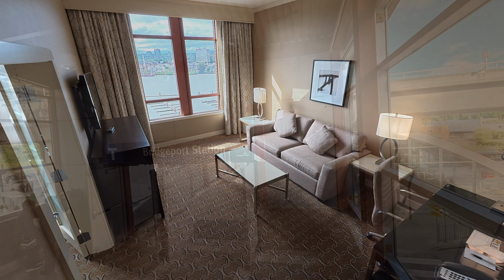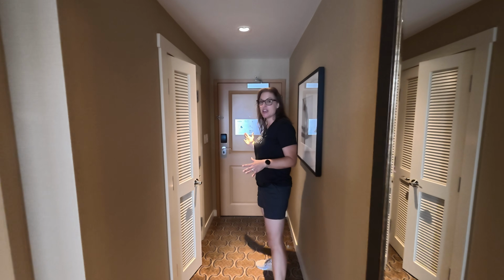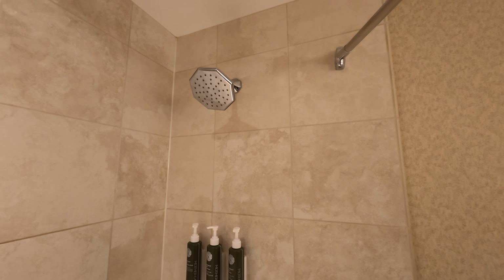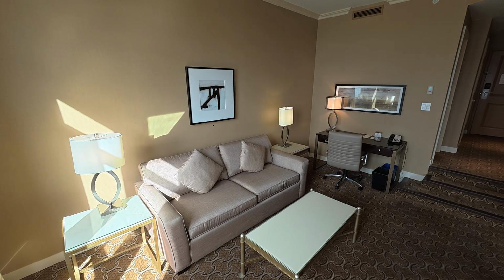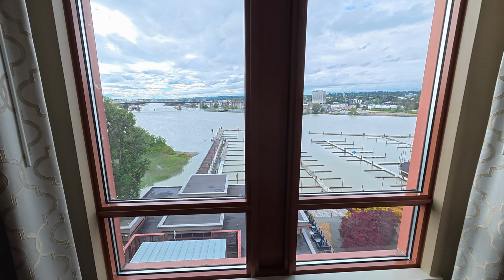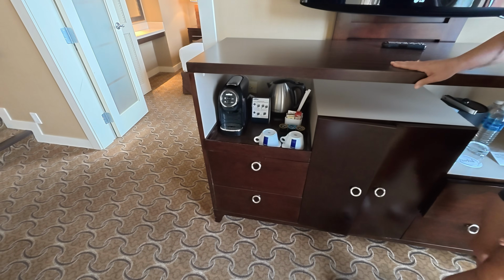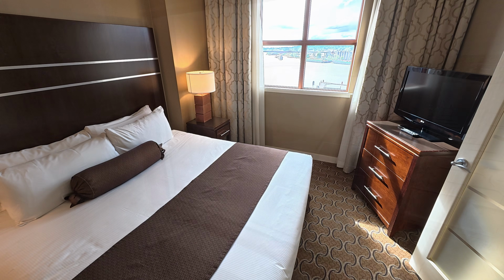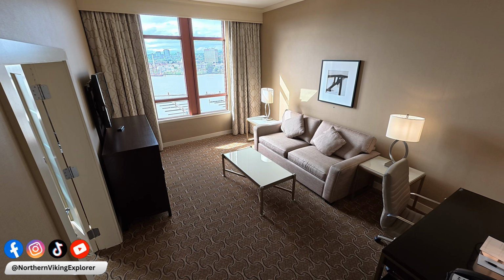River Rock Casino Resort | Vancouver International Airport Hotel | 1 Bedroom Marina View Suite Tour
Wondering what the 1 Bedroom Marina View Suite is like at the River Rock Casino Resort? Join us for a complete room tour of Suite 1073 at this popular hotel near Vancouver International Airport (YVR) in Richmond, British Columbia. We'll show you everything included in this spacious suite, from the king bedroom and living area to the deep soaking tub, workstation, Lavazza coffee maker, and beautiful views overlooking the Fraser River.

During this room tour, we'll explore the suite's king-size bed, living room, workstation, mini fridge, safe, closets, complimentary amenities, and large windows with views toward Vancouver International Airport, the Fraser River, and the nearby outlet mall. We'll also show you why the River Rock Casino Resort is a convenient place to stay, with direct access to the Canada Line SkyTrain for easy travel between YVR Airport, downtown Vancouver, and the Vancouver cruise terminal.

Whether you're flying into Vancouver, heading out on an Alaska cruise, or simply looking for a comfortable hotel near Vancouver International Airport, this room tour will give you a closer look at what you can expect during your stay.

Hotel Details:
🏨 Hotel: River Rock Casino Resort
📍 Location: Richmond, British Columbia, Canada
✈️ Near: Vancouver International Airport (YVR)
🚆 Canada Line SkyTrain: Bridgeport Station (connected to the resort)
🛏️ Room: 1 Bedroom Marina Suite (Suite 1073)

Light Duty - DIYMAG Magnetic Hooks 30lbs (3 Pack)
Light Duty - DIYMAG Magnetic Hooks 30lbs (10 Pack)
Heavy Duty - Neosmuk Magnetic Hooks 100lbs (5 Pack)
Gonex 30L Ultra Lightweight Packable Backpack
INIU Portable Charger
Lamicall Phone Waterproof Pouch (2-Pack)
European Travel Plug Adapter to USB-C
Cruise Luggage Tags
8 Pack Silicone Luggage Tags
PackTowl Personal Quick Dry Microfiber Towel
Level8 Grace 3-Piece Luggage Set
Level8 Compression Packing Cubes

⌚Time Stamps
00:00 Intro
00:42 Entryway & Bathroom
01:38 Living Room
03:00 Bedroom